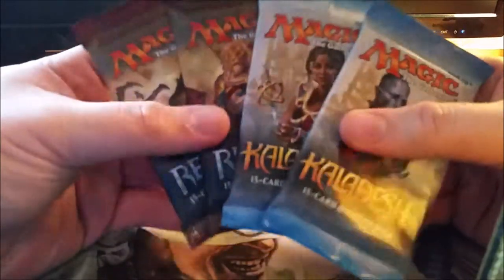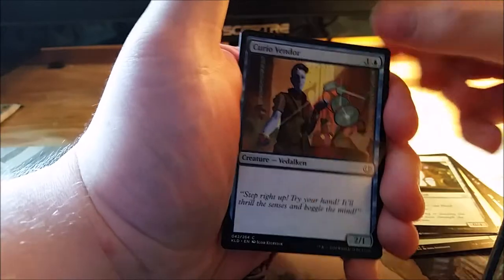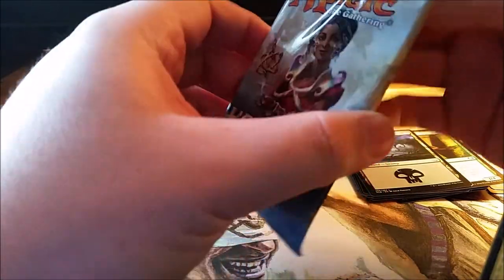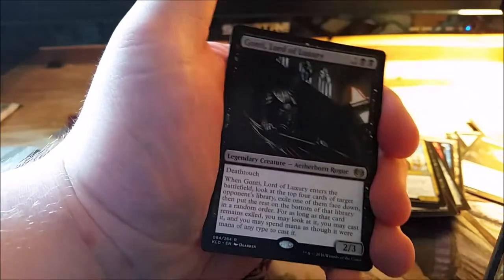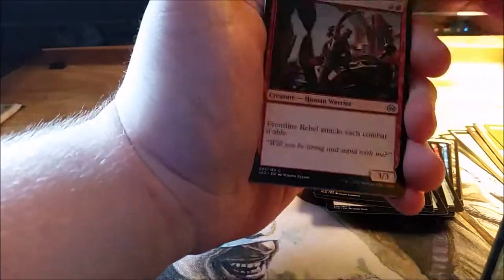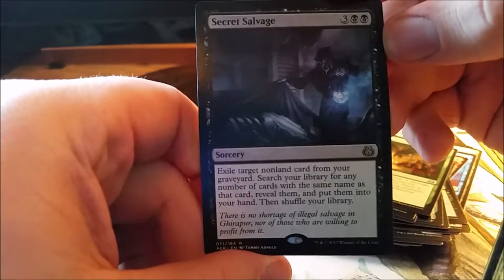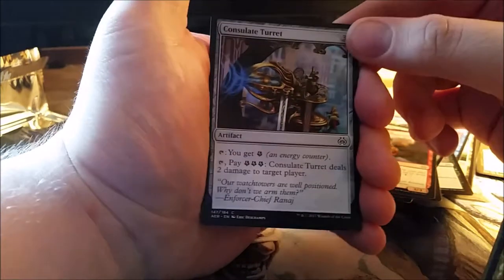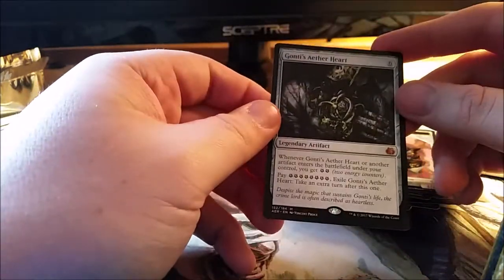Magic The Gathering: Opening 2 Kaladesh and Aether Revolt Booster Packs!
I love all of you who watch, yes.. even you over there!

Alpha Beta Revised Unlimited Arabian Nights Antiquities Legends The Dark Fallen Empires 4th Edition Ice Age Alliances Mirage Visions 5th Edition Portal Weatherlight Tempest Stronghold Exodus Portal Second Age Portal 2nd Age Unglued Urza's Saga Anthologies Urza's Legacy 6th Edition Urza's Destiny Portal Three Kingdoms Portal 3 kingdoms Mercadian Masques Nemesis Prophecy Invasion Beatdown Planeshift 7th Edition Apocalypse Odyssey Torment Judgement Onslaught Legions Scourge 8th Edition Mirrodin Darksteel Fifth Dawn Champions of Kamigawa Unhinged Betrayers of Kamigawa Saviours of Kamigawa 9th Edition Ravnica City of Guilds Guildpact DIssension Coldsnap Time Spiral Planar Chaos Future sight 10th Edition Morningtide Shadowmoor Eventide Shards of Alara Conflux Alara Reborn M10 Commander Theme Decks Zendikar Worldwake Rise of Eldrazi M11 Scars of Mirrodin Mirrodin Besieged New Phyrexia Commander M12 Innistrad Dark Ascension Avacyn Restored M13 Commander's Arsenal Gatecrash Dragon's Maze Modern Masters M14 Theros Born of the Gods Journey into Nyx Conspiracy M15 Kahns of Tarkir Fate Reforged Dragons of Tarkir  Magic Origins  Battle for Zendikar Expeditions Masterpiece Oath of the Gatewatch Shadows over Innistrad Eternal Masters Eldritch Moon Conspiracy Take the Crown Kaladesh Aether Revolt Inventions Modern Masters 2017 Amonkhet Invocations Hour of Devastation Booster Pack Opening